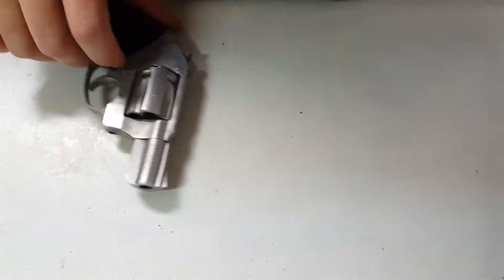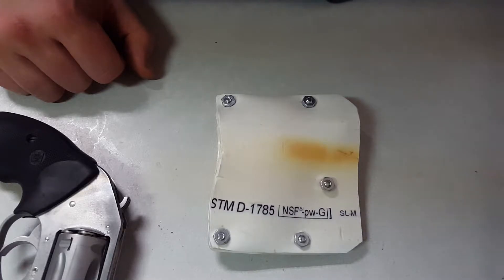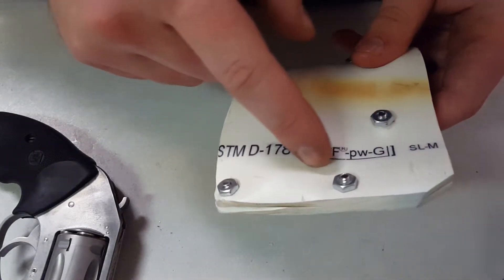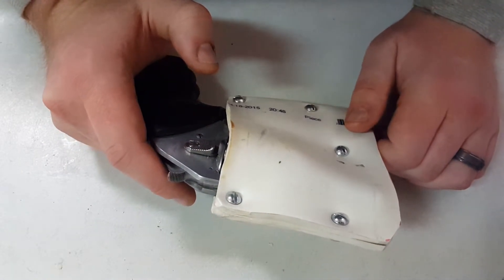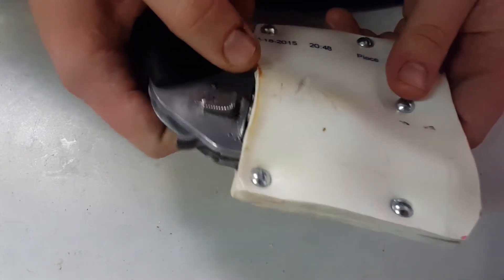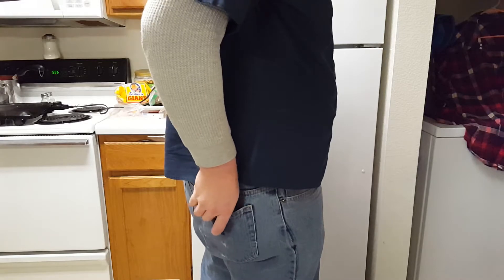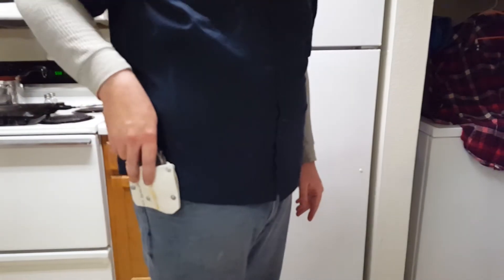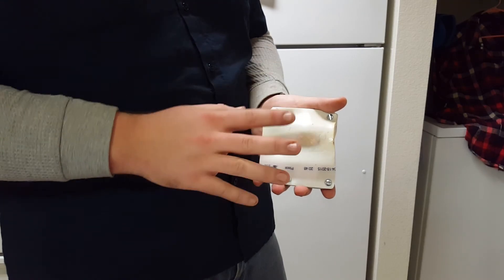PVC Handgun RETENTION Holster (Pocket)